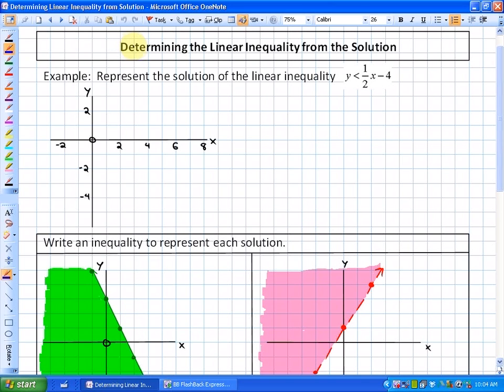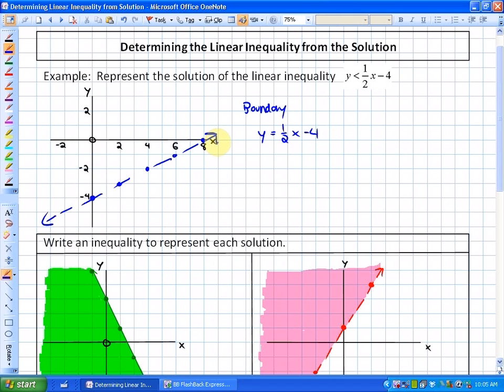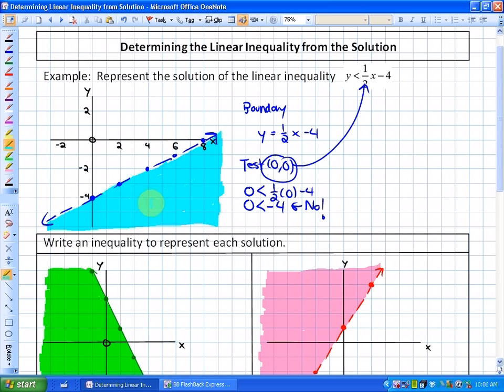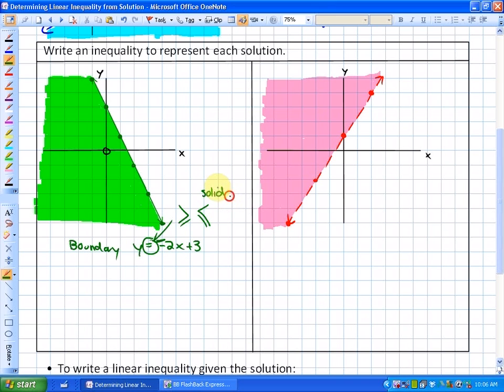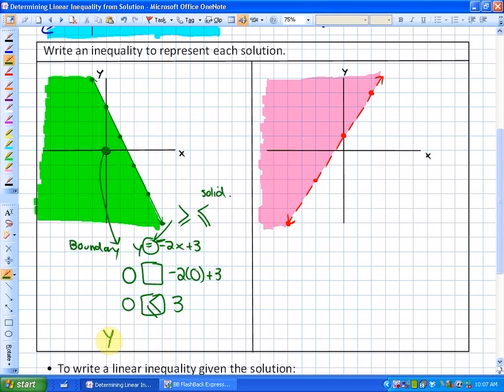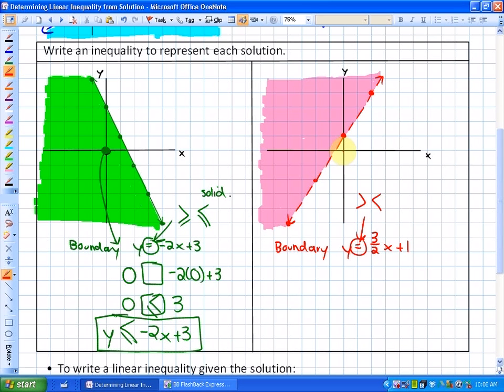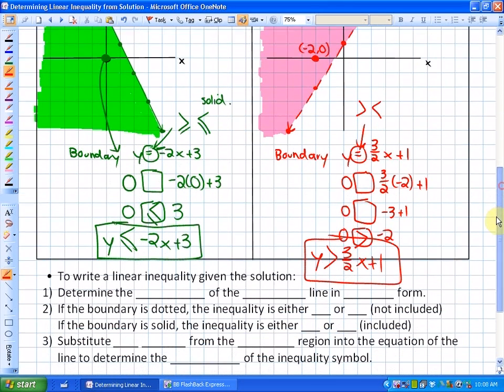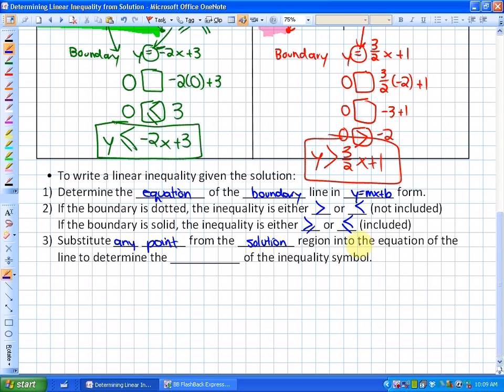9.1: lesson 3 (Determining Linear Inequality from Solution)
Determining Linear Inequality from Solution